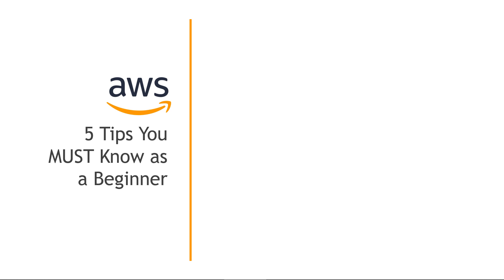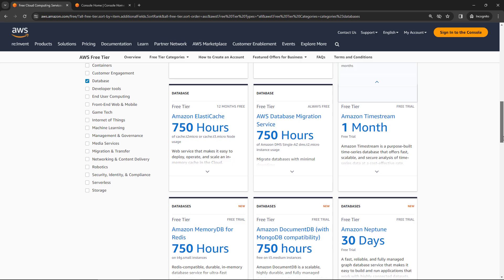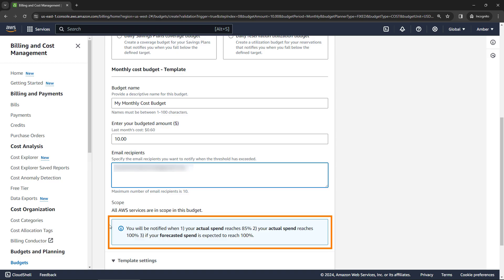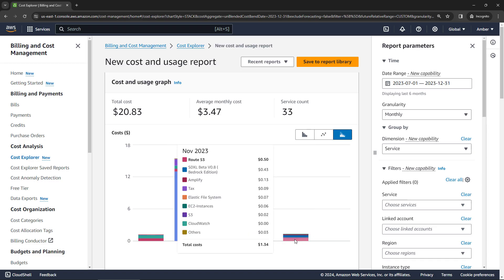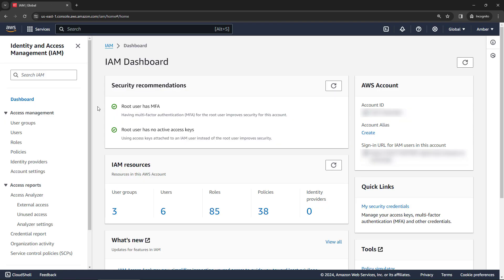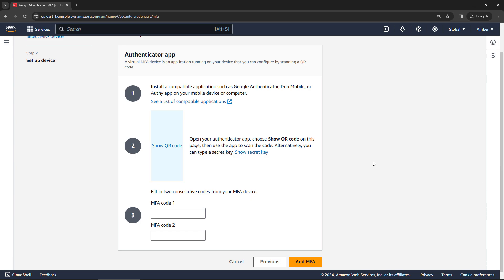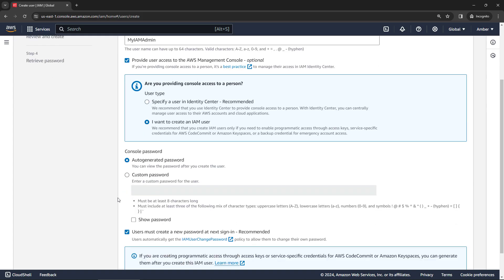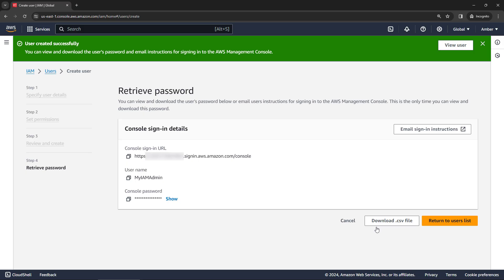AWS Beginners - 5 Tips You MUST Know | Cloud Computing for Beginners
When you first start with AWS, it can be a little overwhelming-SO many things to learn and remember.  There are hundreds of services, and thousands of ways to do things, but all that will come in time.
In this video, I'll walk you through five simple things you can do right now to set yourself up for success.

🌟***TIMESTAMPS***🌟
00:00 – Overview of the 5 Tips to know as an AWS beginner
00:12 – Tip 1: Using the AWS Free Tier
01:25 – Tip 2: Setting up an AWS Budget (no surprise bills!)
03:03 – Tip 3: View a breakdown of costs in Cost Explorer
04:54 – Tip 4: Set up multi-factor authentication (MFA) for the root account
06:43 – Tip 5: Set up an IAM user for your everyday work (don't use the root account)